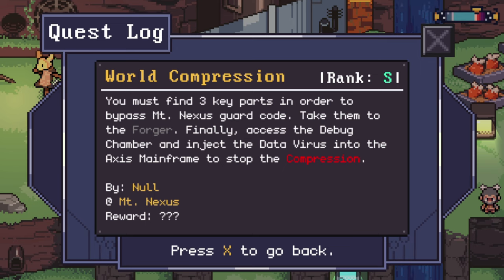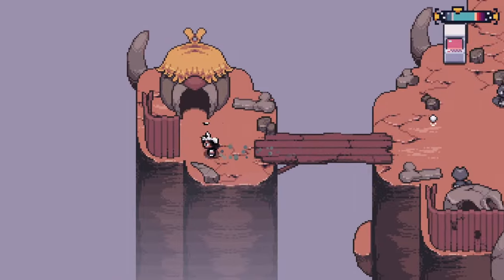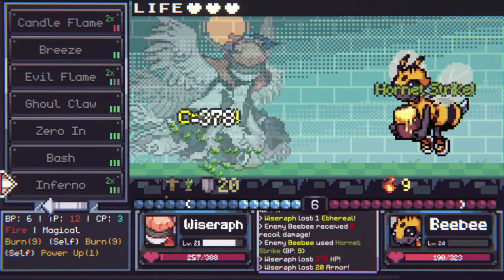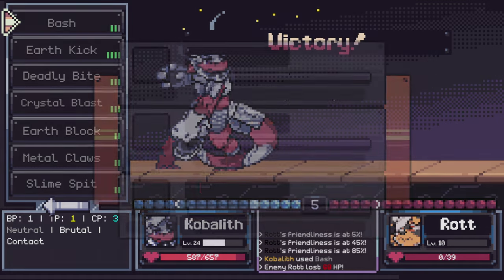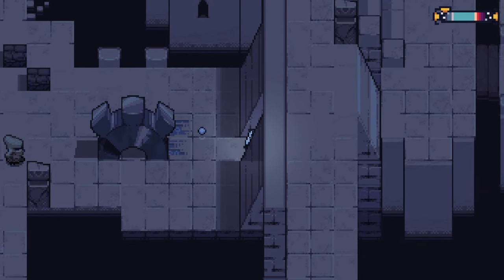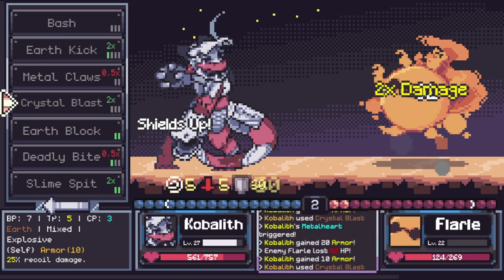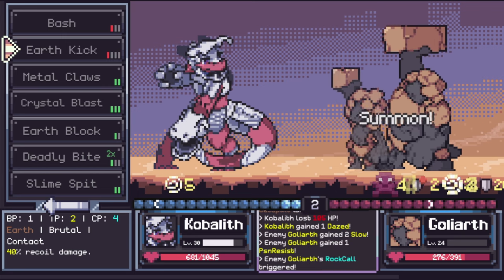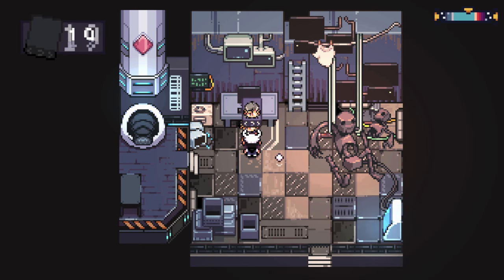Anode Heart Part 8 THE KING OF THE DESERT Gameplay Walkthrough